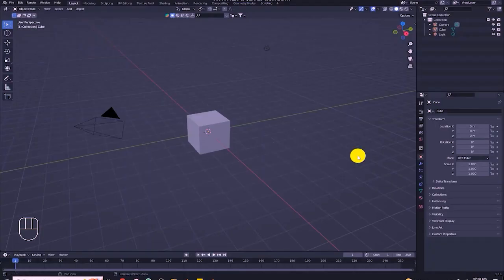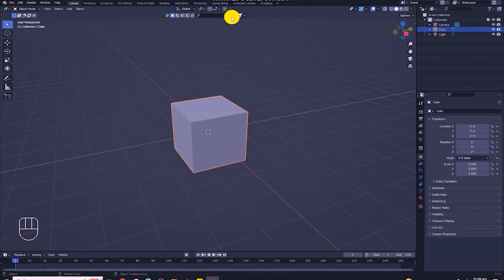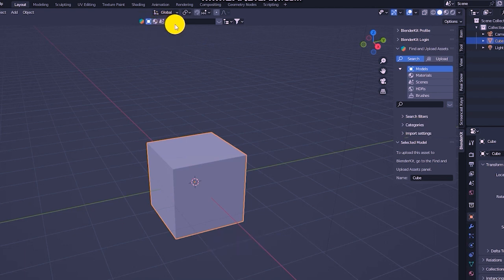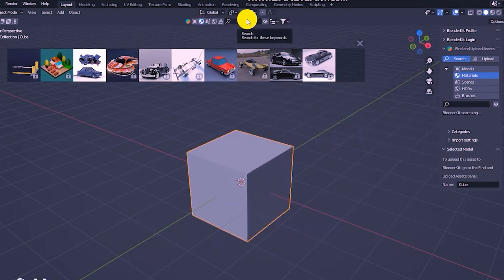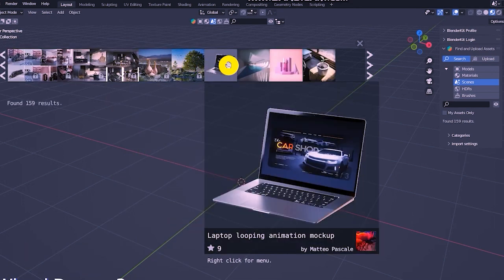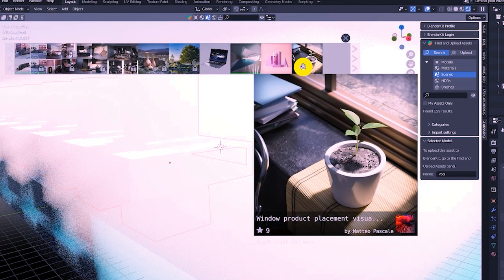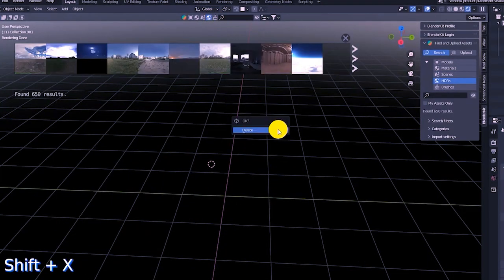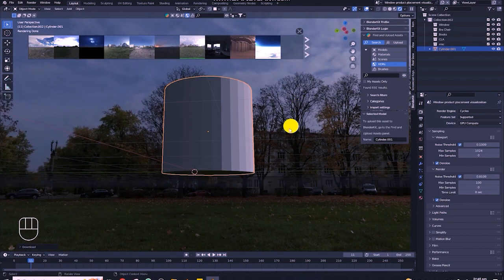FREE Blender ASSETS or Resources | How to use Blender Kit Hindi|Free Blender Addons | Blender 3.4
How to use Blender Kit Online Asset Library Addon | | Free Blender Addons | Blender Hindi

BlenderKit is preinstalled in Blender 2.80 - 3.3 so you can activate it easily. Go to preferences, then open Add-ons. Insert BlenderKit in the search box and check 3D View: BlenderKit asset library. Create an account and activate it by pressing Login directly in BlenderKit settings or the Profile tab in the BlenderKit panel.
Does Blender 3.0 have BlenderKit?
You won't find BlenderKit in Blender 3.0 by default, you now need to download our add-on from our website.